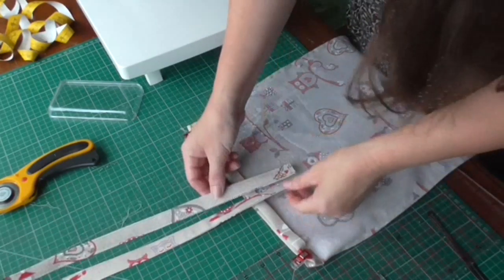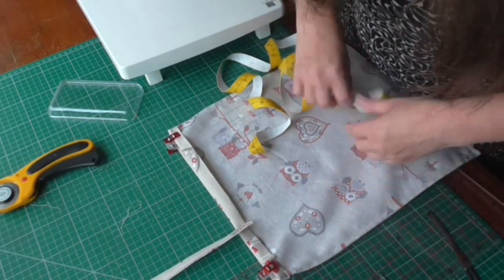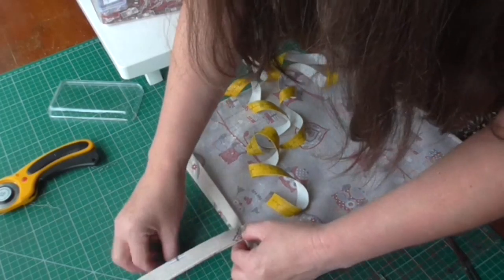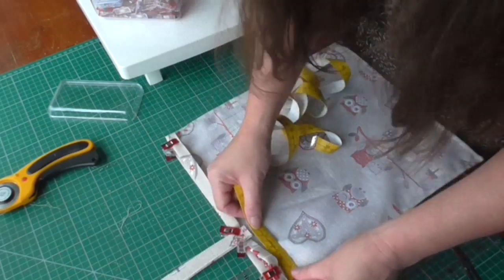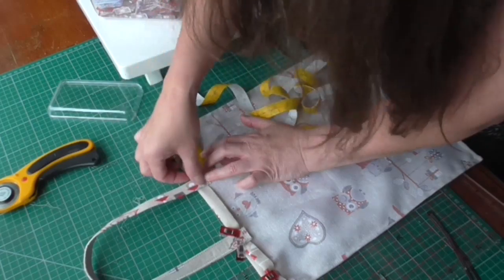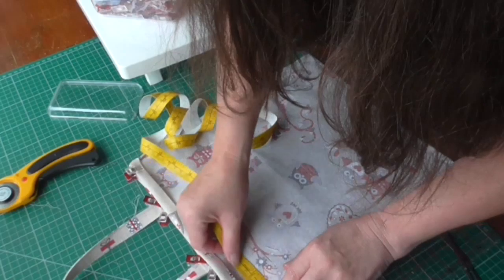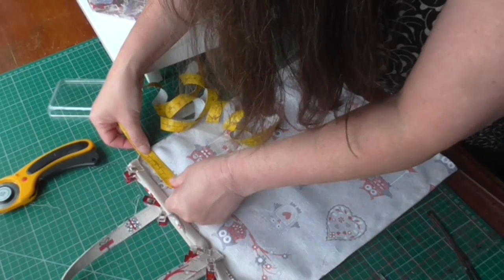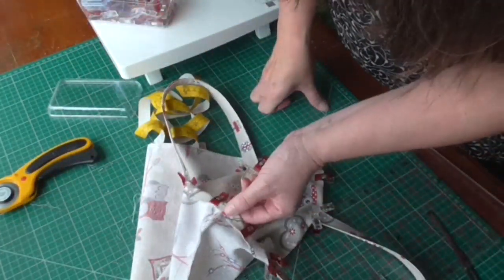Handle Placement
Here is a clip from a previous tutorial to help demonstrate the placement of handles.  Choose the measurement from the side that suits the size of your bag.

Visit the websit